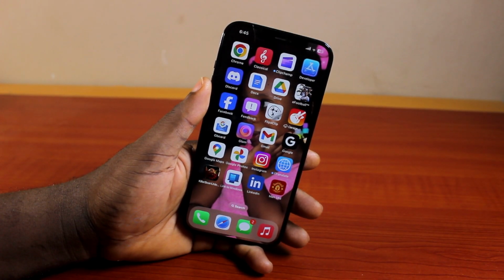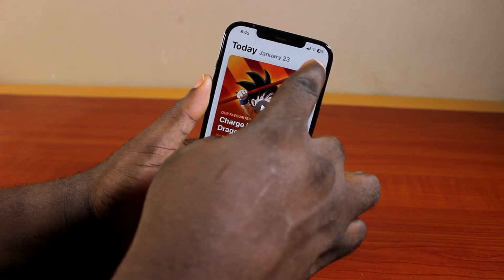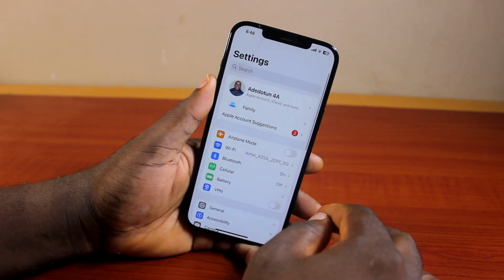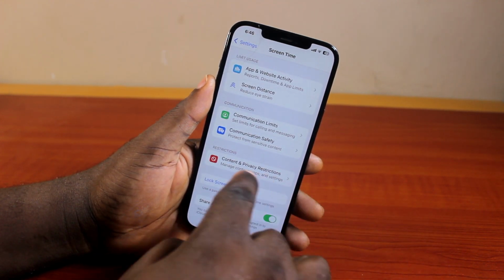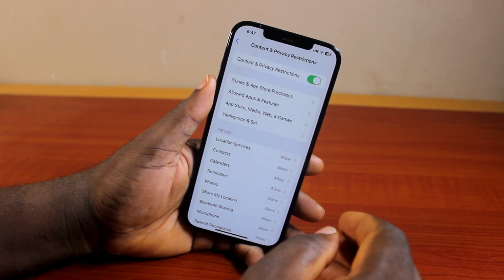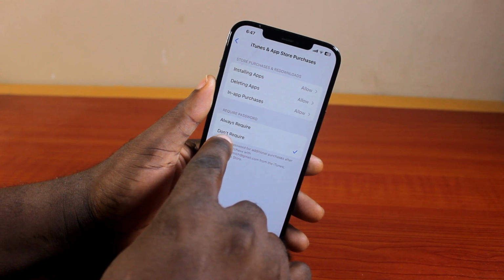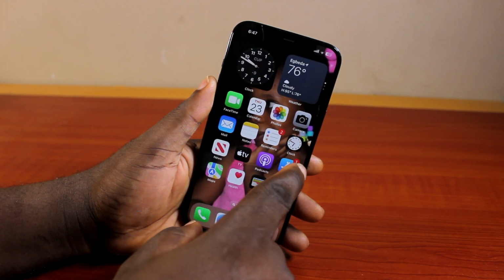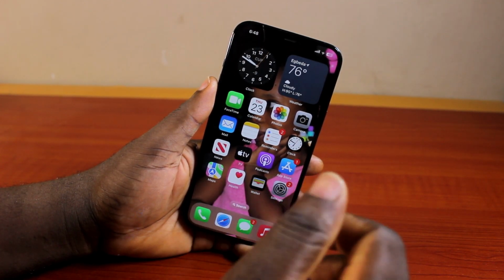How to Download Apps without Password on iPhone